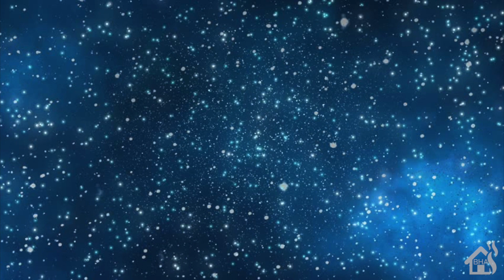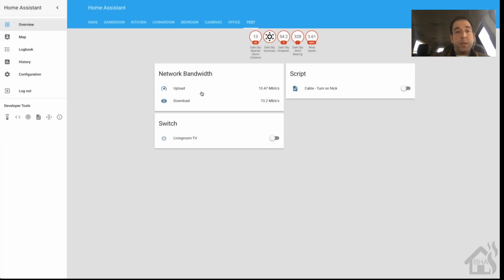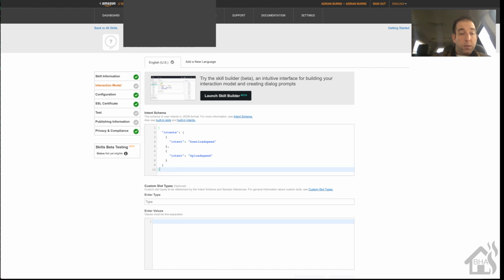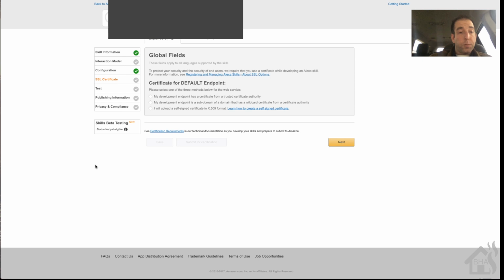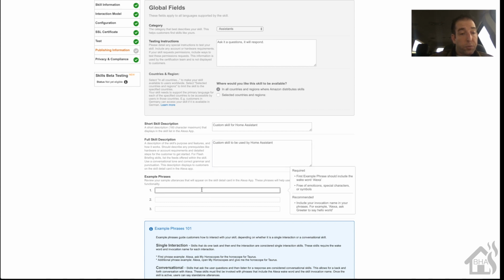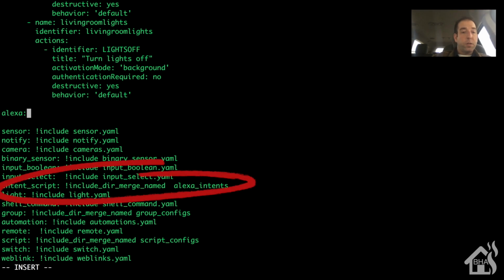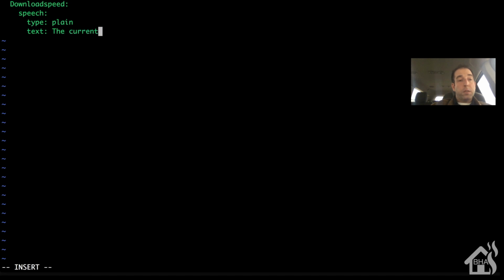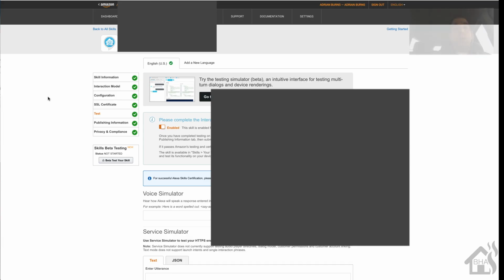How to create custom Alexa skill to use with intent scripts in Home Assistant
This video is a tutorial on how to create a custom Alexa skill to use with intent scripts in Home Assistant.

Start out by logging into the amazon developer website.

you can do that with an amazon account you have or create one for free.

From there, click on 'Alexa', then click on 'Alexa Skill Set' at the top and lastly click on 'Start a Skill'.

Now just follow along and create your skill. When you get to the 'Interaction Model' section, this is what i have.

Under 'Intent Schema'.

Then scroll down to 'Sample Utterances'.

Downloadspeed download speed
Downloadspeed current download speed
Uploadspeed upload speed
Uploadspeed current upload speed

Make sure on the configuration tab where it says default you put in your path to hass.

Once that part is done, finish filling out the rest of the form and then move on to your HA config and lets edit your configuration.yaml.

alexa:

intent_script:
  Downloadspeed:
    speech:
      type: plain
      text: The current download speed is{{ states("sensor.fastcom_download")}} megabits per second.

  Uploadspeed:
    speech:
      type: plain
      text: The current upload speed is{{ states("sensor.speedtest_upload")}} megabits per second.

Once all that is done, you can restart Home Assistant for the changes to take.

At this point, you can go back to the developer site and click on the "Test" area and test from there or just head over to your Echo and start asking her to do stuff.  You should be good to go!

If you have any questions, hit me up in the comments below.  Please let me know if there are any tutorials you would like to see.